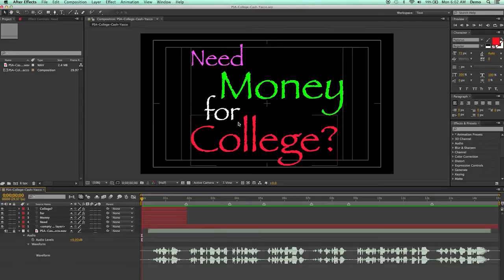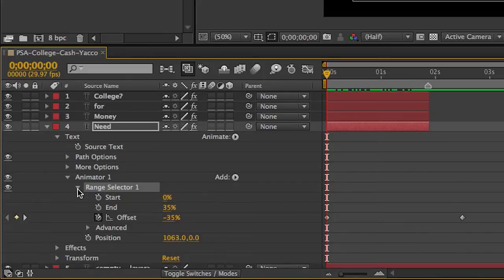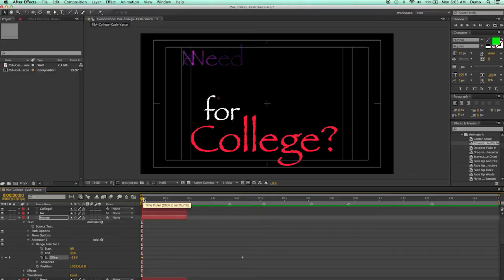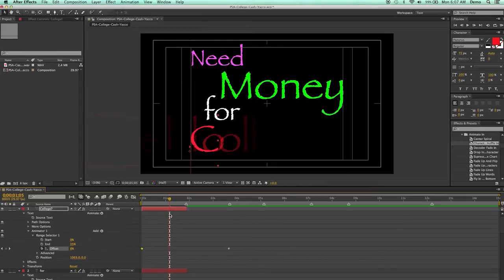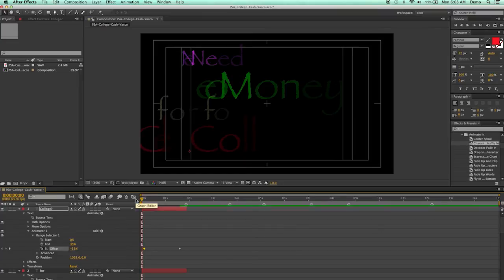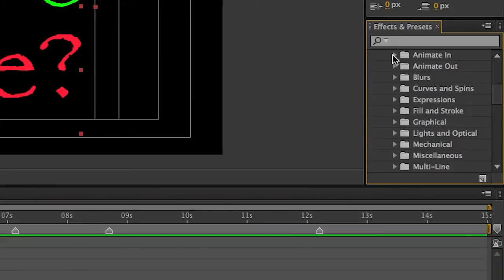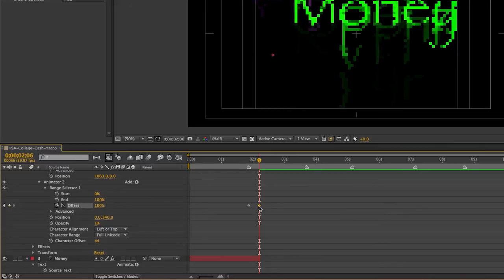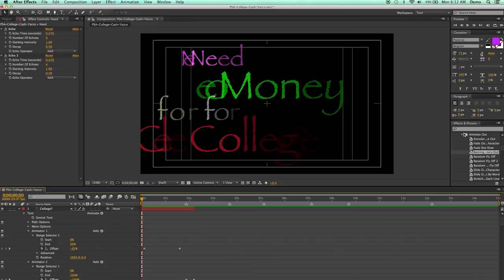PSA Motion Graphic Tutorial Part 3 - Animation Presets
This is the third of seven tutorial parts that show how to create an HD Motion Graphic spot announcement that uses animated text.  The example spot featured is a public service announcement, also known as a PSA.  In this part of the tutorial learn how to animate text using presets in Adobe After Effects CS6.